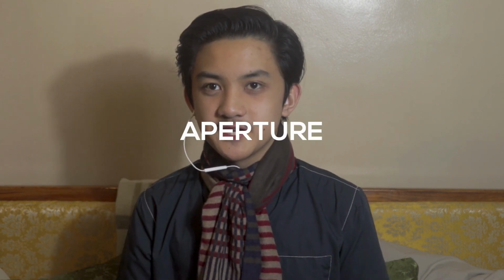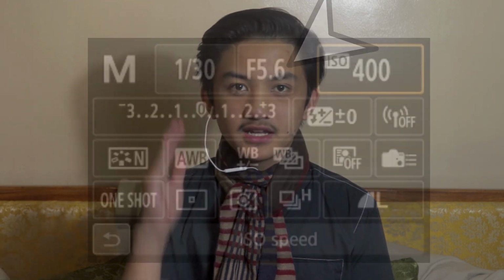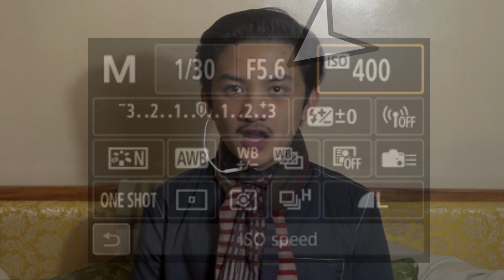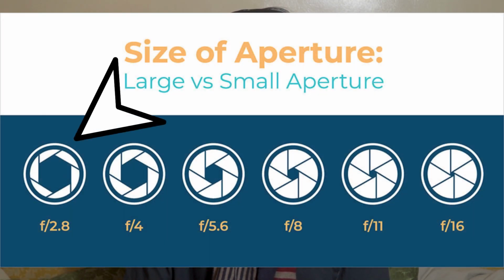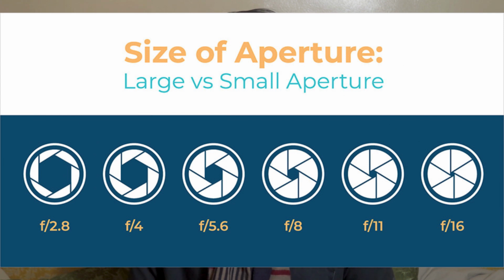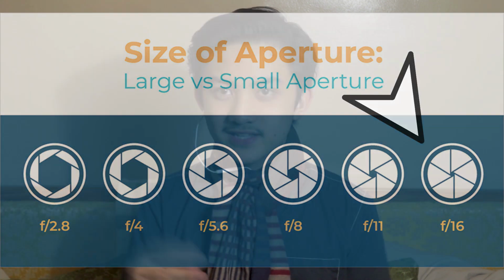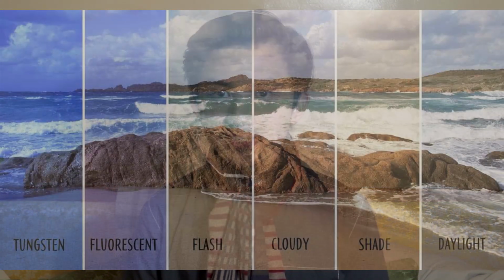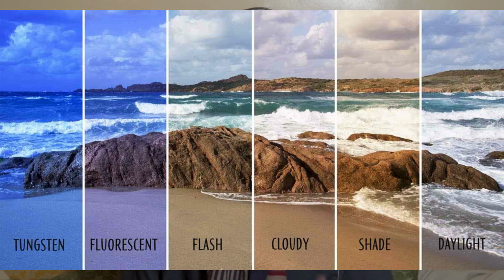PHOTOGRAPHY BASICS - Shutter Speed, Aperture and ISO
Are you thinking about becoming a photographer? Here are Shutter Speed, Aperture and ISO explained.

Apoligies for my appearance in today's video as I was not feeling well during the shoot.

Gear:
Canon EF-S 18-55mm f/3.5
Tamron 18-200mm f/3.5 Di III VC